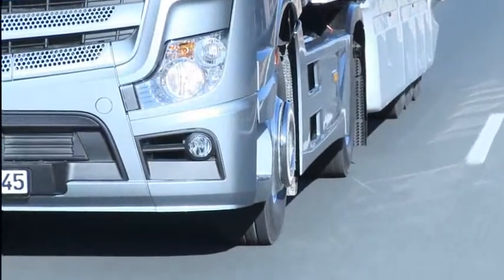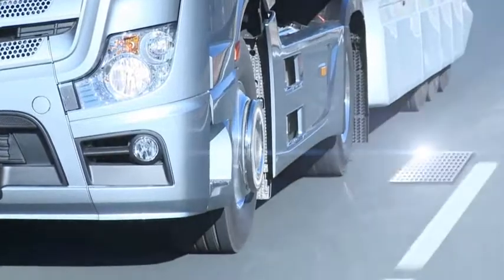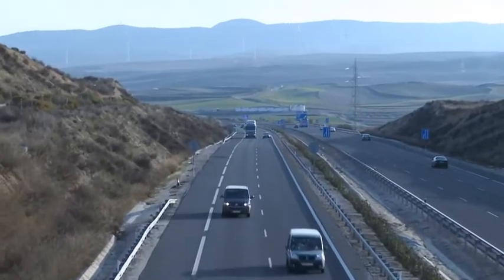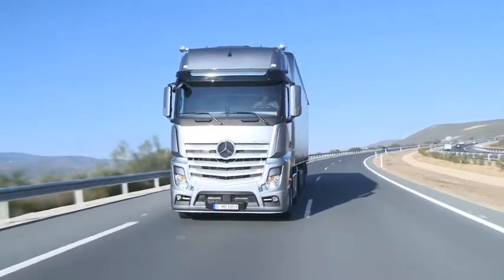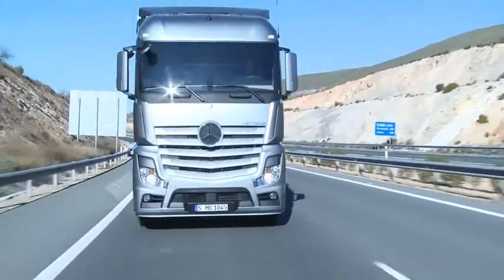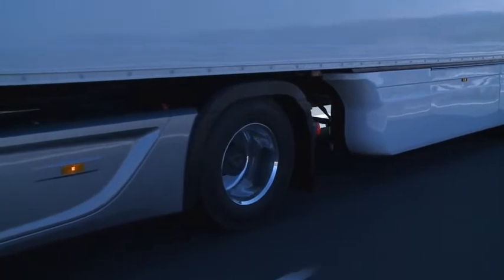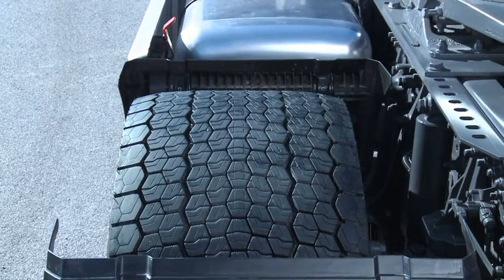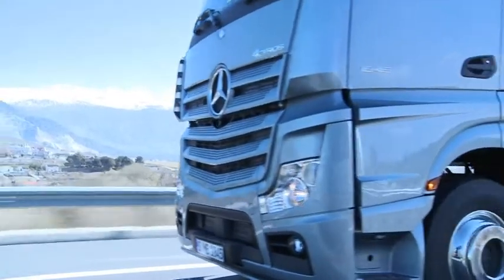The New Actros: Super Wide Tyres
Find out how tyre characteristics play a key role in the safety and fuel consumption of the new Actros: